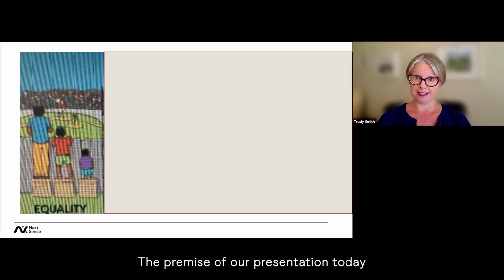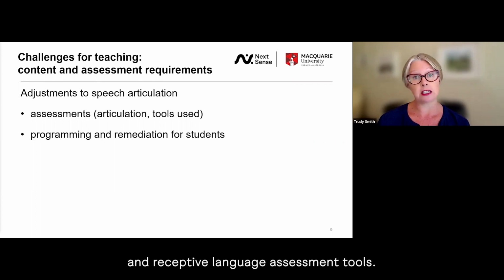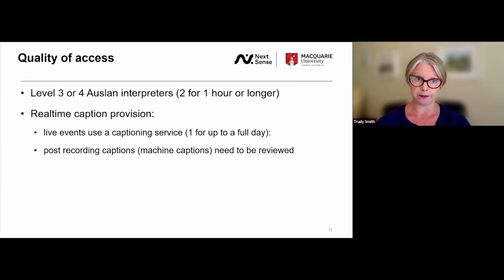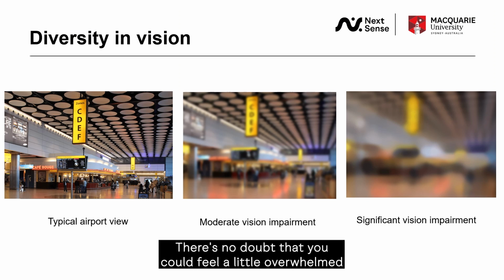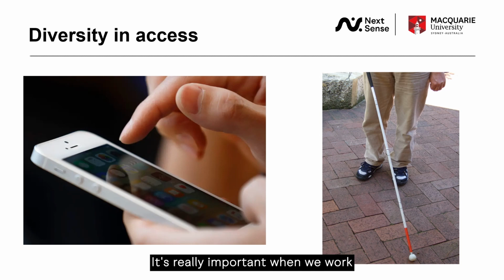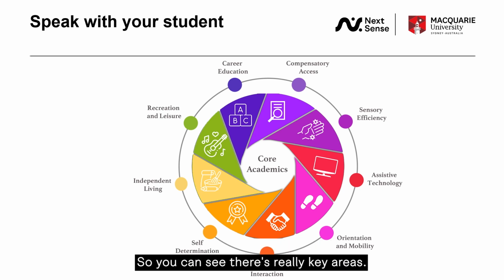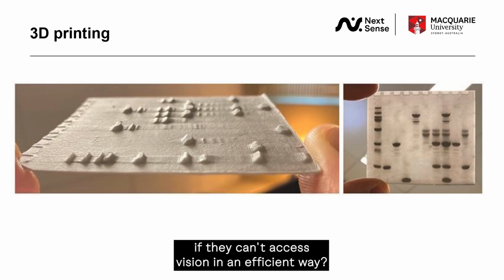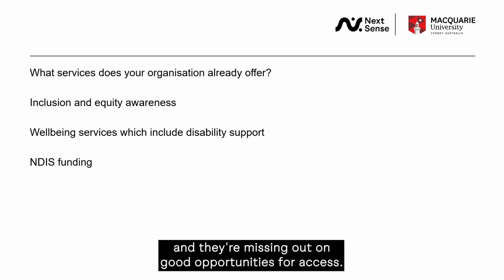Disability Awareness Day Series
This is a part of the Series that the Audiology committee is hosting. Please let us know what else you would like to hear.